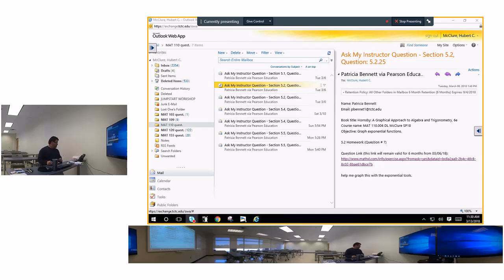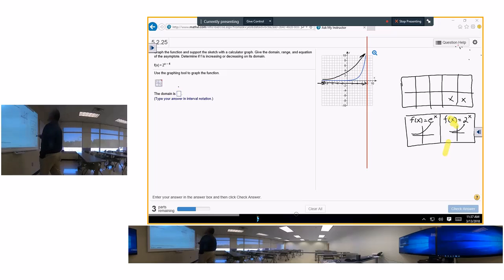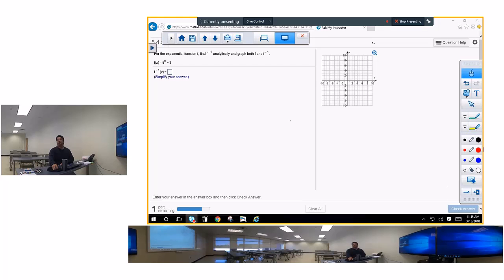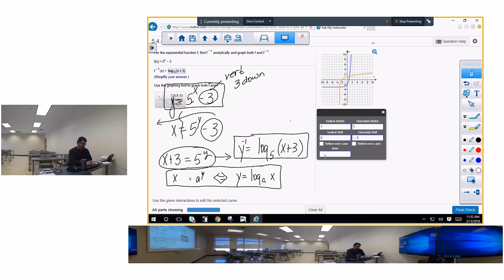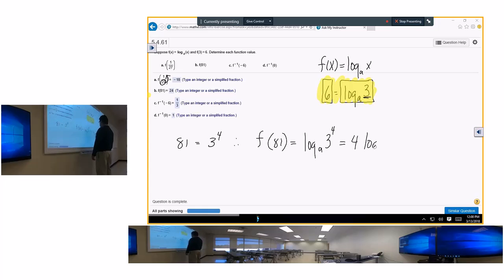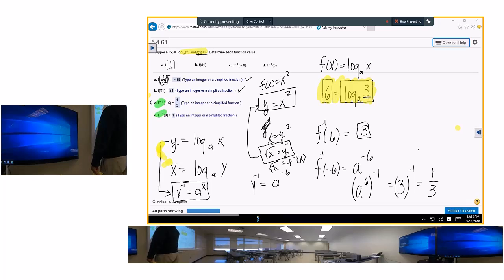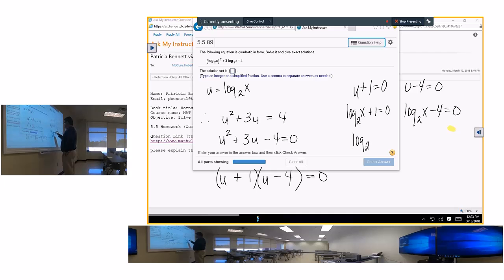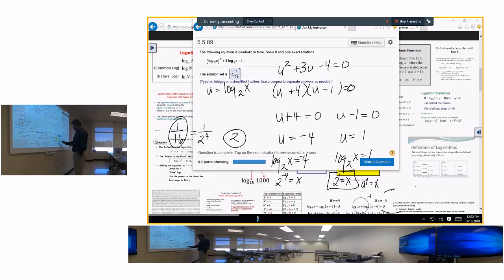52 54 55 Tuesday, March 13, 2018 11 30 06 AM